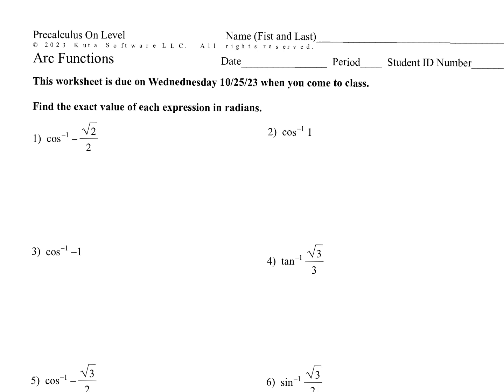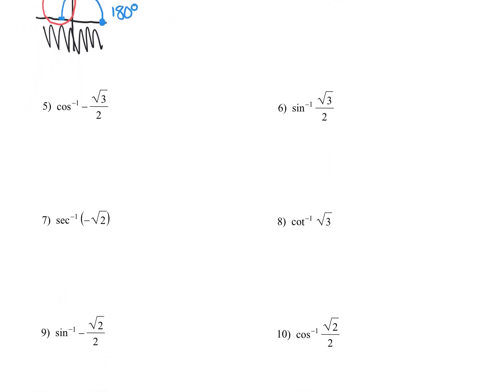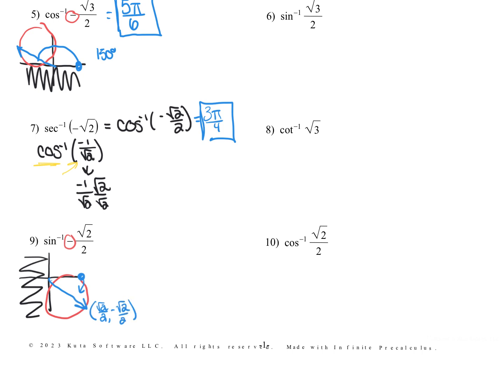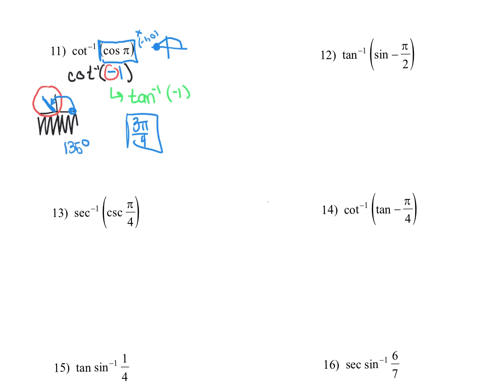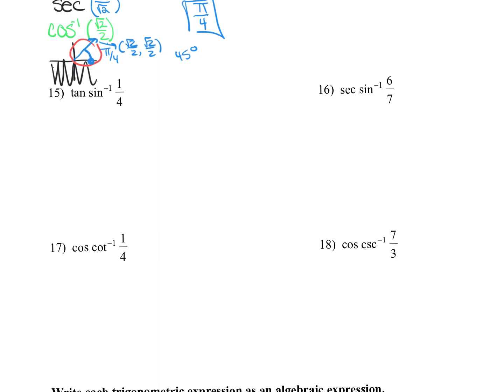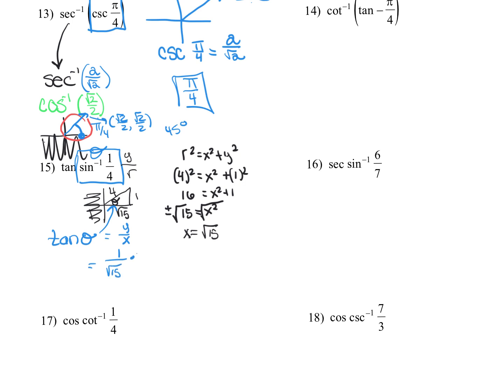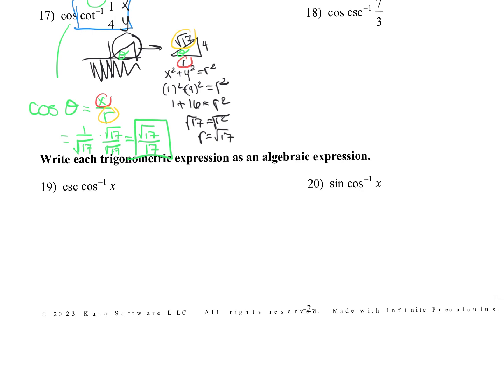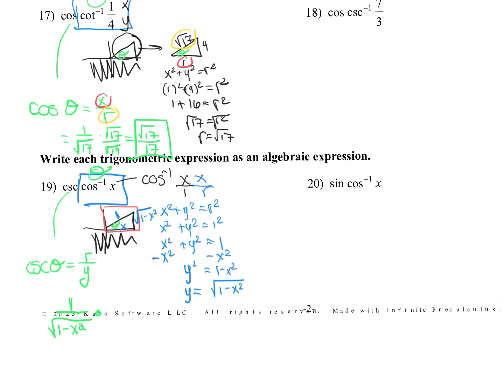Arc Fucntions Notes and HW Pre Calc OL